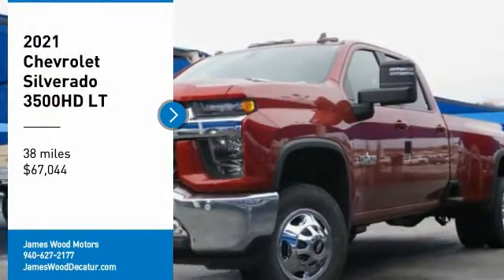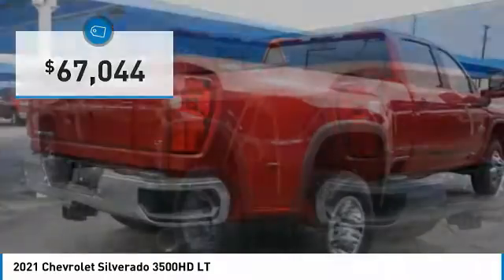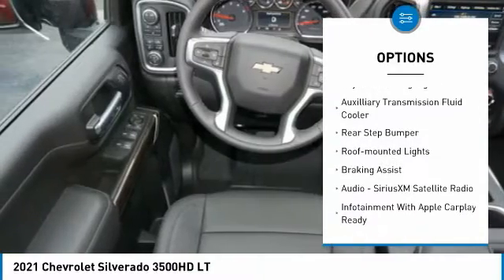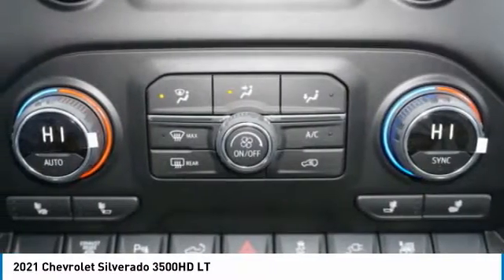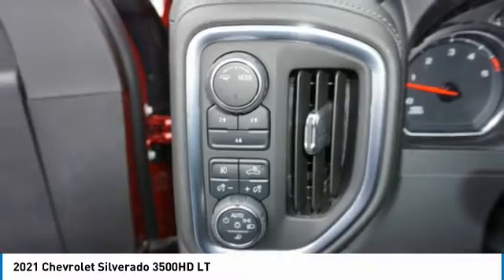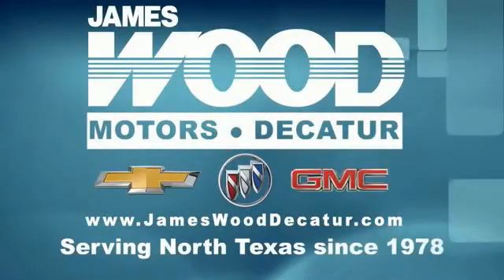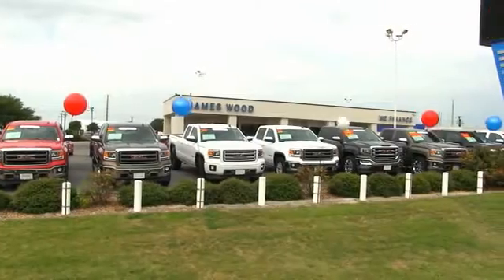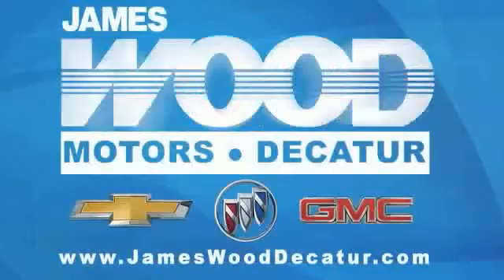2021 Chevrolet Silverado 3500HD Decatur TX 110752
2021 Chevrolet Silverado 3500HD LT

2111 US HWY 287 South

Looking for the right vehicle? Today could be your lucky day. this 2021 Chevrolet Silverado 3500HD could be yours.